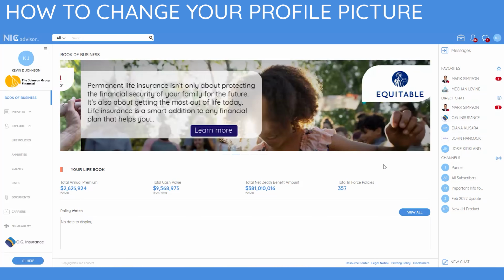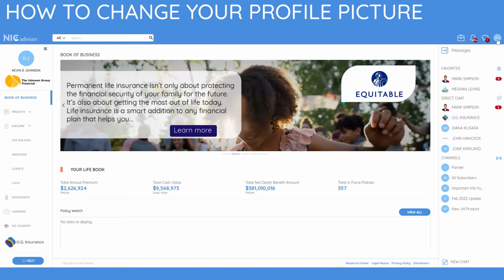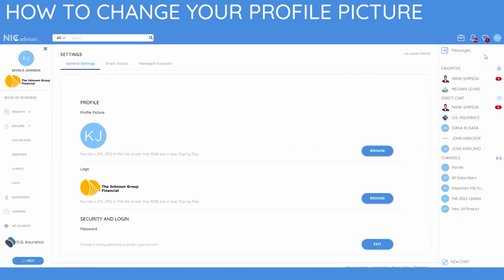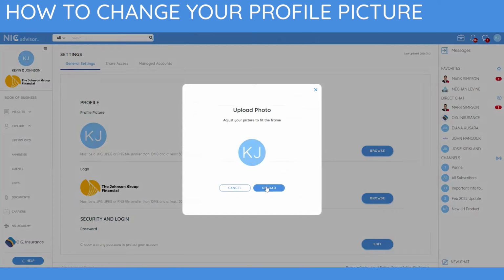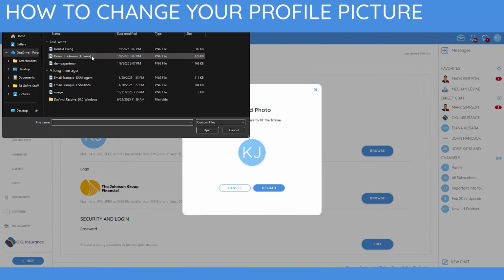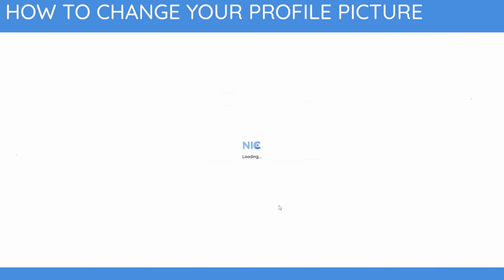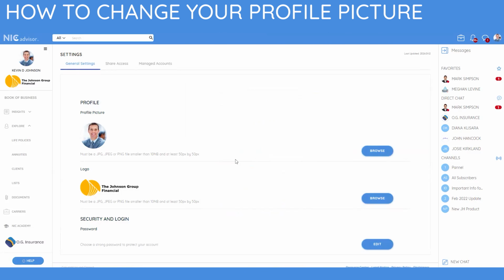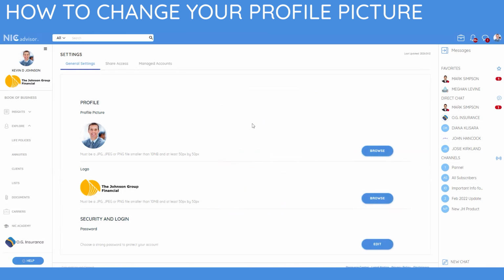Stand Out With Your Profile Photo | NIC Academy